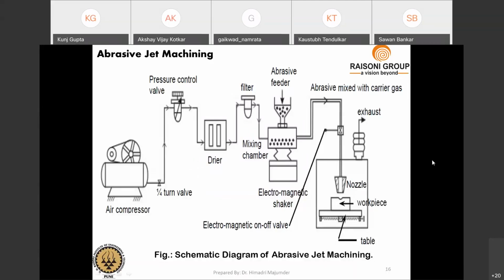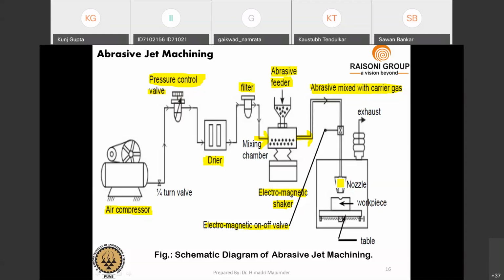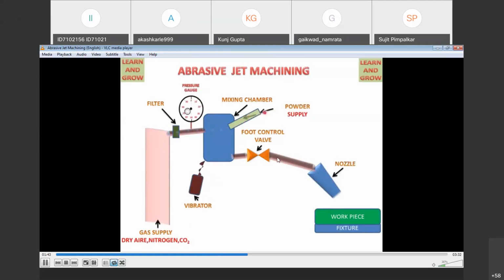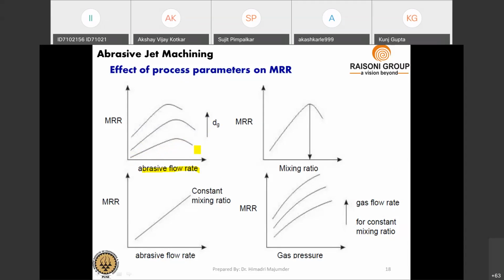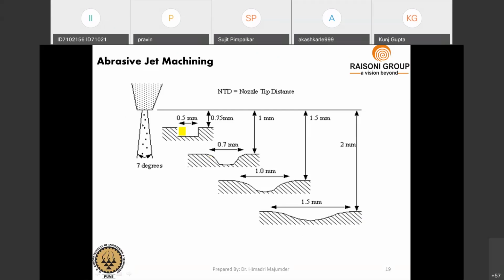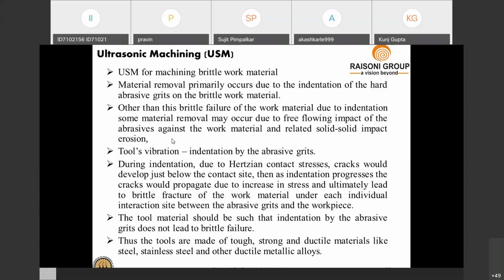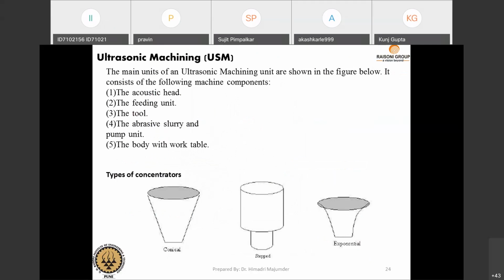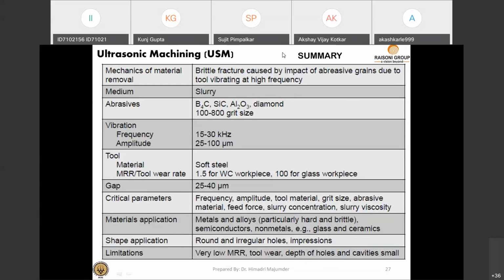Basic of AJM and USM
In this video, I have discussed basics of Abrasive Jet Machining and Ultrasonic Machining Processes.